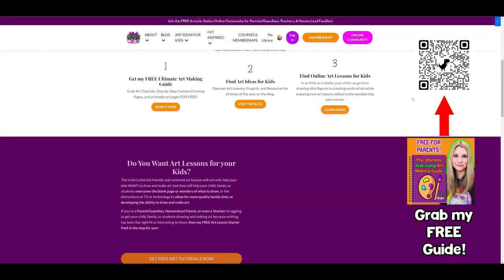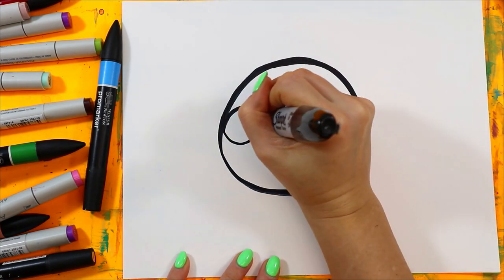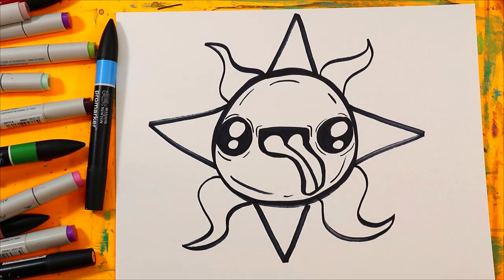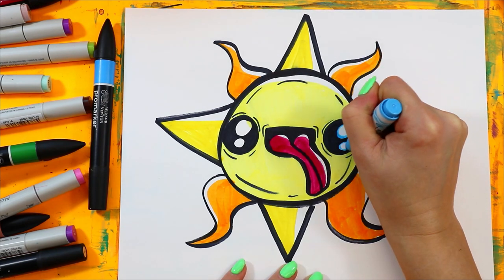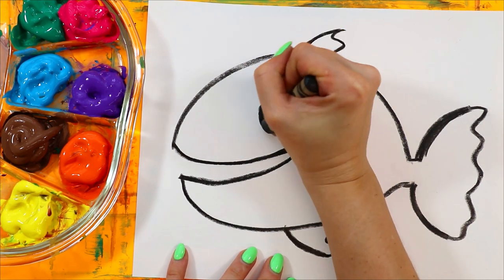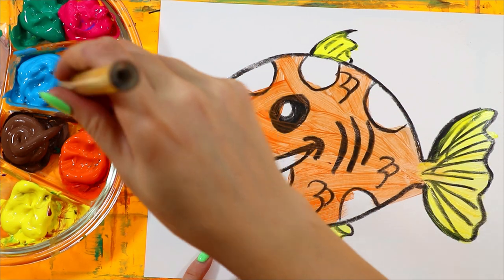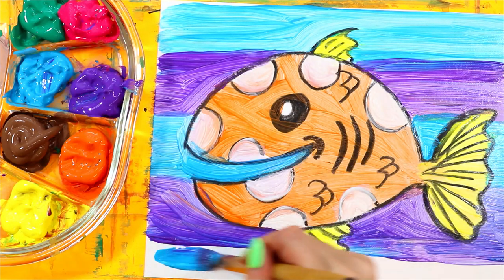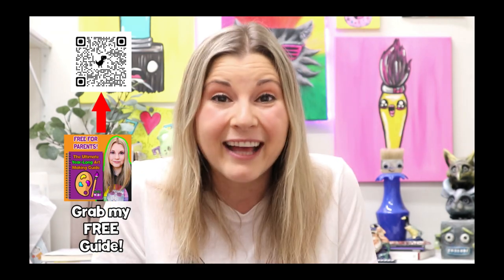Kids Summer Art and Drawing Lesson, Summer Art for Kids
Explore the vibrant world of summer through art in our exciting video, "Summer Fun Art & Drawing for Kids"! This engaging tutorial is designed to spark creativity and joy in children as they embark on a colorful journey, capturing the essence of summer in their artwork.

Perfect for young artists of all skill levels, this video introduces them to the joys of drawing and painting summer scenes. From sunny beaches to lush gardens, kids will learn how to bring their summer dreams to life on paper. This lesson is an excellent way for children to express themselves artistically while celebrating the season of sun and fun.

What You'll Learn:
- Drawing and painting vibrant summer scenes.
- Exploring summer themes and symbols in art.
- Creative use of colors to depict summer.

Ideal For:
- Kids interested in art and creativity.
- Summer camp activities.
- Enhancing children's artistic skills during the holidays.
- Family art projects.

Educational Value:
Our summer art lesson is not just about drawing and painting; it's a fun way to learn too! Engaging with art helps children develop fine motor skills, color recognition, and imaginative thinking. It's also a great opportunity for kids to learn about different aspects of the summer season, like nature and outdoor activities, through art.

We love to see your bright and sunny artworks!

Let's make this summer even brighter with our creativity! 🌞🎨🖌️

4) Ms Artastic Blog | Art Education Resources & Tips:VISIT MY Art Education Blog